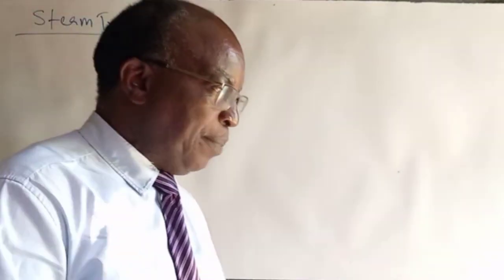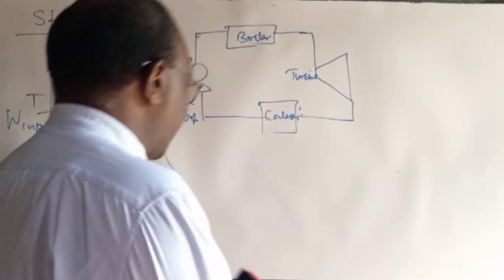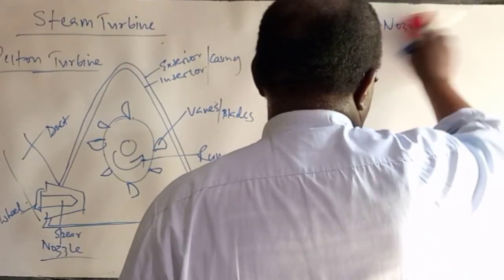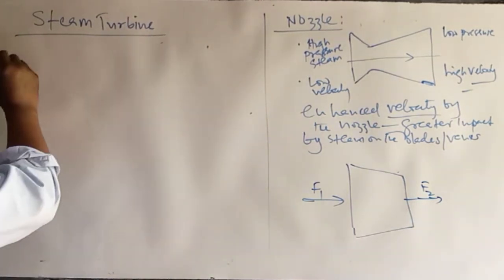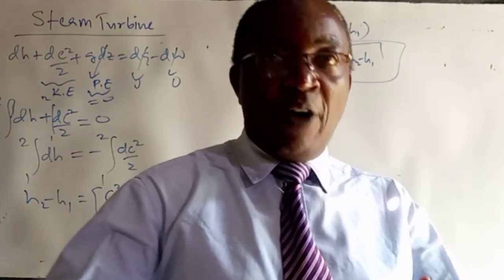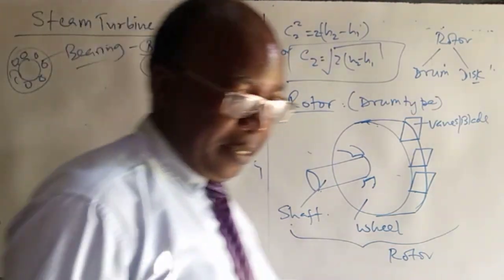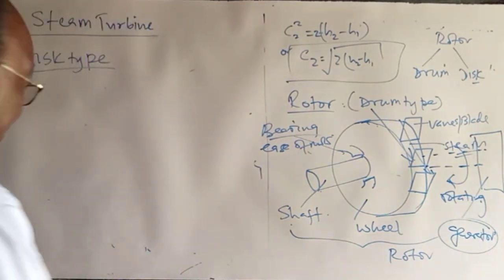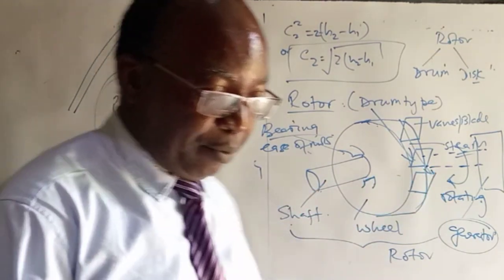Lecture 41: Steam Turbine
In this lecture Prof Orata will discuss the nozzle, diaphragm, casing and rotor.